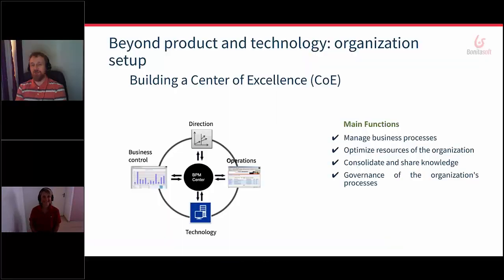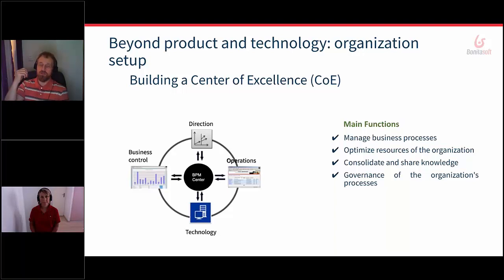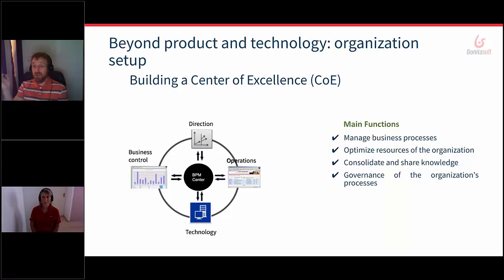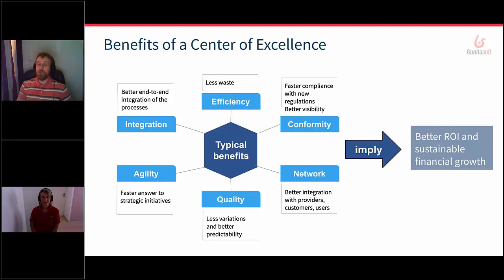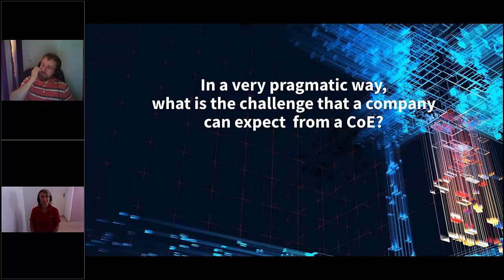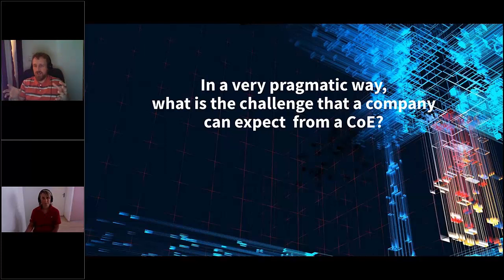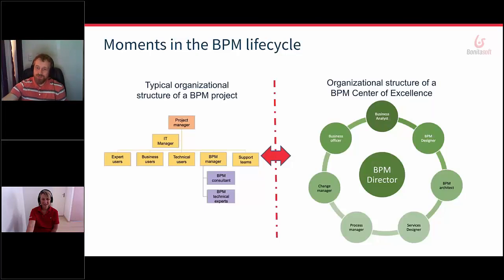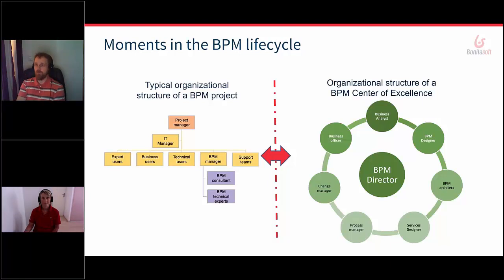Build a Center of Excellence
Build a Center of Excellence to meet digital transformation challenges

In this webinar, you will learn more about the techniques for creating and using a Center of Excellence to provide structured support for BPM projects. A Center of Excellence provides expertise, knowledge, and BPM project support and management within a company.

A Center of Excellence is a valuable resource that can play an essential role in addressing the challenges that arise on the road to BPM implementation success. With it you can provide technical assistance, coordinate BPM efforts, define and drive methodologies, reduce the cost of BPM implementation by sharing resources, and facilitate collaboration.

Use a Center of Excellence approach to build a team with the skills needed to launch a digital transformation initiative at the company level that includes measurement capabilities, one of the most important aspects brought by a Center of Excellence.